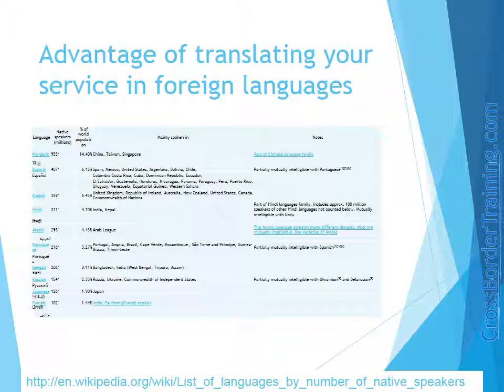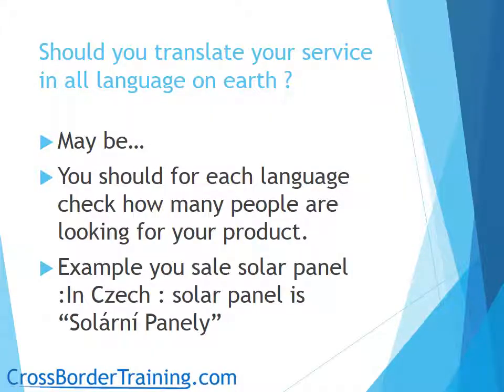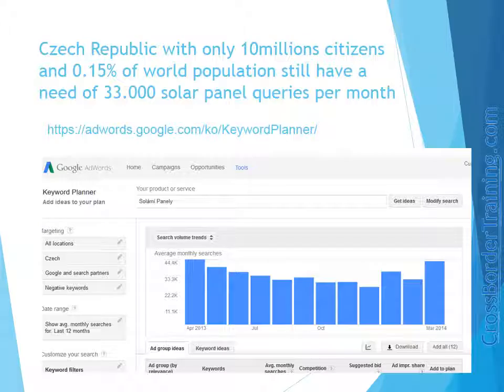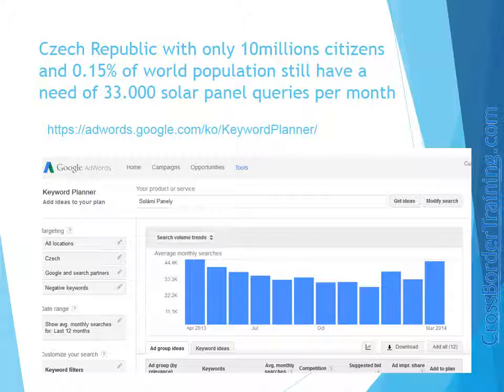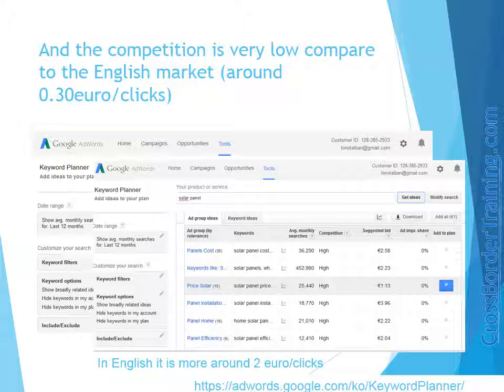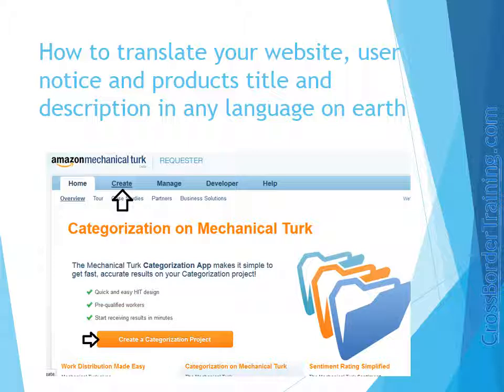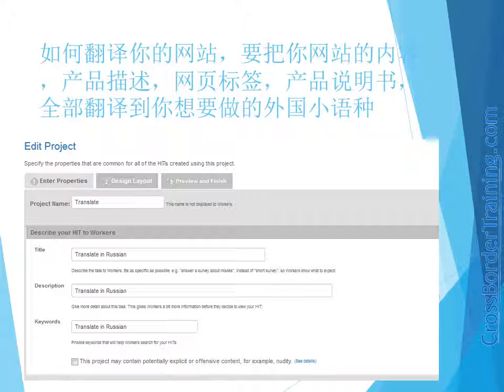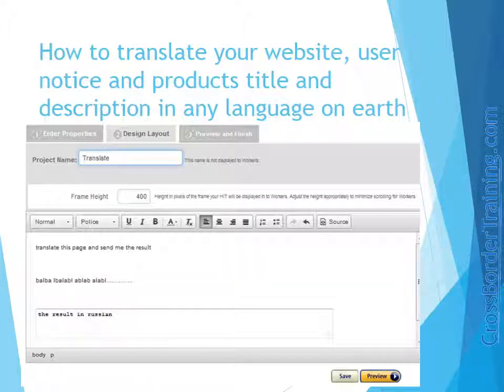How to perfectly translate any document in any language (Version Enghlish/Chinese)